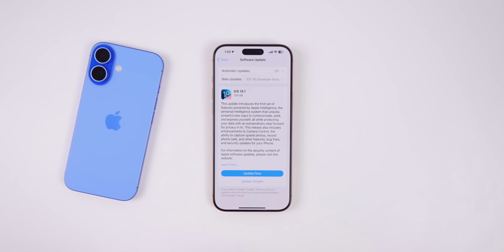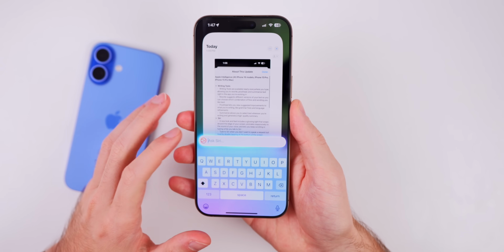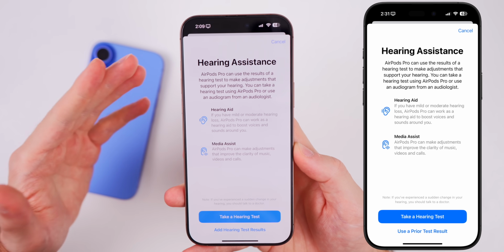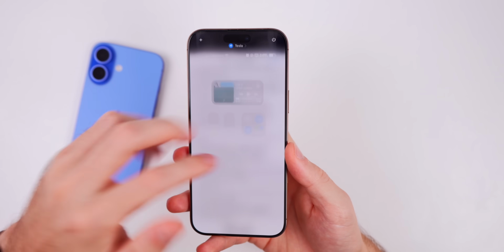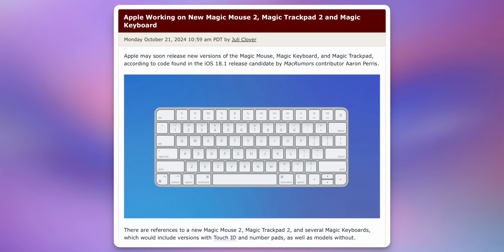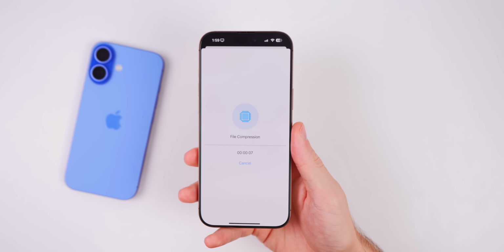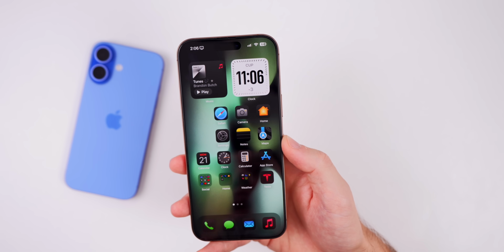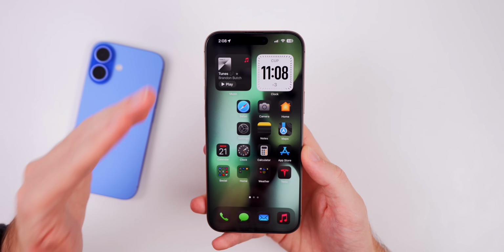iOS 18.1 RC Released - What's New?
iOS 18.1 RC Released - What's New? Apple Intelligence Features | iOS 18.1 Features, Changes, Performance & Battery

Apple just released iOS 18.1 RC (Release Candidate) to registered developers and Public Beta testers, and it contains new Apple Intelligence changes, many bug fixes, and more! So in this video, we cover those features, the performance & battery life on iOS 18.1, along with when to expect iOS 18.1 final and iOS 18.2 Beta 1. Enjoy!

🍎 Become a *Channel Member* to get access to exclusive wallpapers, see videos early, get VIP support + other perks

*Chapters:*
0:00 Everything released
0:24 Size & Build
0:58 What's new?
1:40 I'll share them all next week
2:00 Major bug fix
2:24 New Hearing Aid feature for AirPods Pro 2
4:39 Other Features & Changes
6:05 New products found in code
6:18 iPhone Mirroring
6:49 Sticker bug is still here, ugh
7:36 Performance & Battery Life
8:55 Should you update?
9:44 iOS 18.1 & 18.2 Beta 1 Release Date
10:34 Stay tuned for this